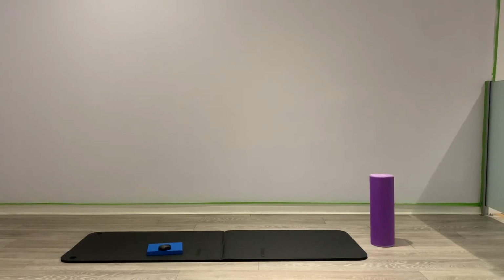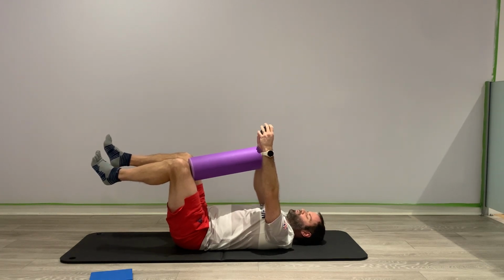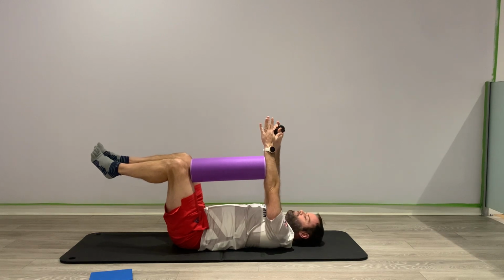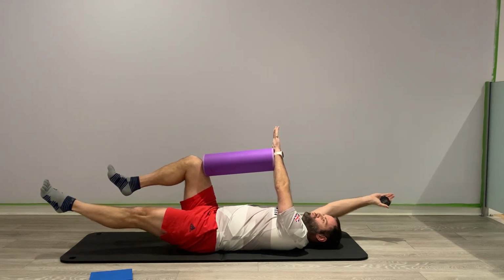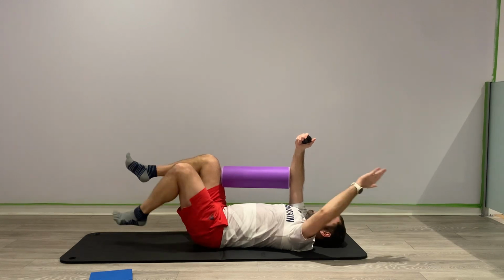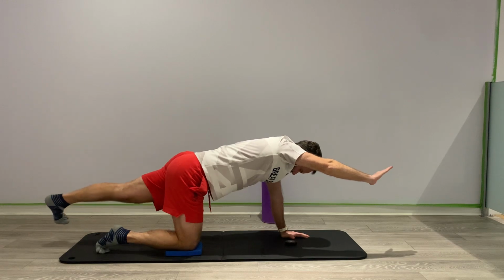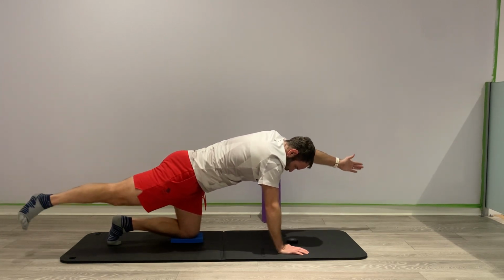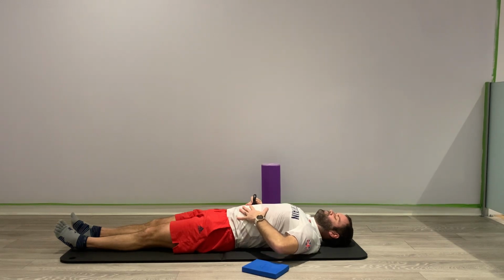Core-Blimey: Strengthen and Tone Your Core with this Fun Workout!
Welcome to "Core-Blimey" - a fun and effective core workout designed to help you strengthen and tone your abs and back muscles!

In this video, we will guide you through a series of exercises that target the core muscles, including the rectus abdominis, obliques, and transverse abdominis. By strengthening these muscles, you can improve your overall posture, reduce the risk of lower back pain, and enhance your athletic performance.

The workout is suitable for all levels, and modifications will be provided to help you adjust the intensity based on your fitness level. The exercises in this video are designed to be fun and engaging, so you can enjoy the process of getting stronger and toned.

Whether you're looking to add some variety to your workout routine, or simply looking for a quick and effective core workout, this video is for you. So, grab a mat and get ready to challenge your core muscles in "Core-Blimey"!